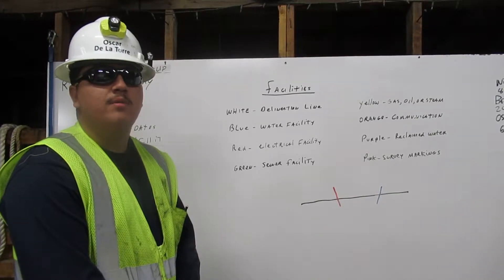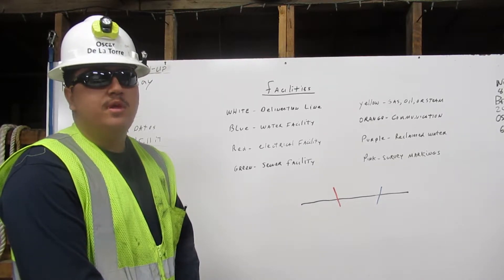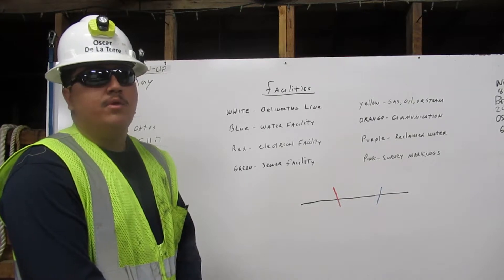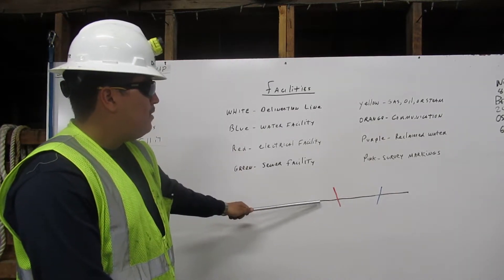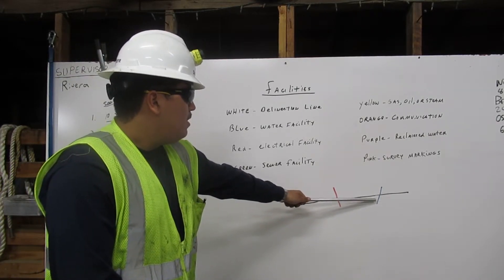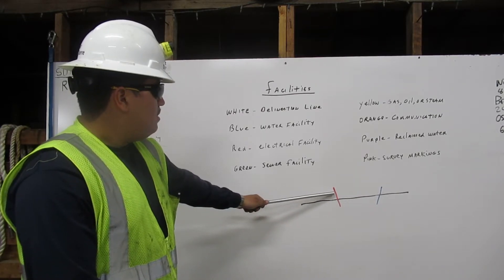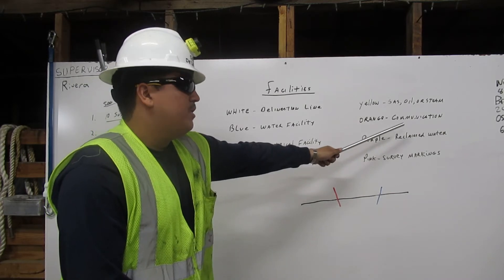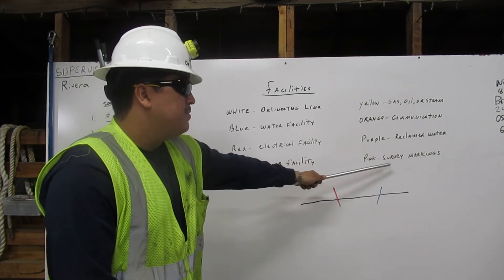Dig Alert 2 of 3 Facilities By Operator De La Torre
At Deep Creek Construction School, to get certified in Dig Alert, we needed to know and explain to others how to identify facilities. In this video, I am explaining to you how to identify Facilities.